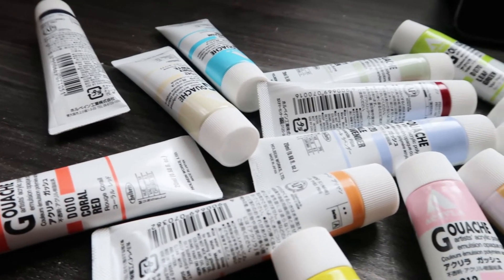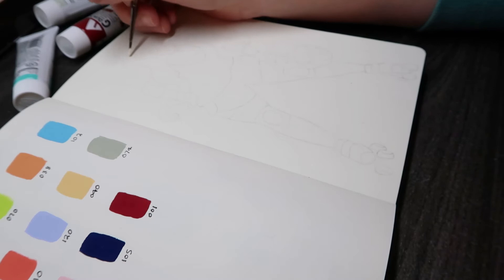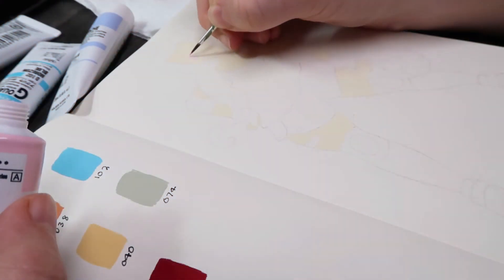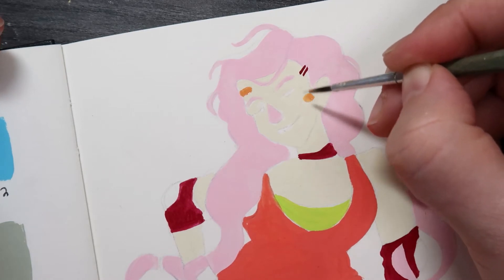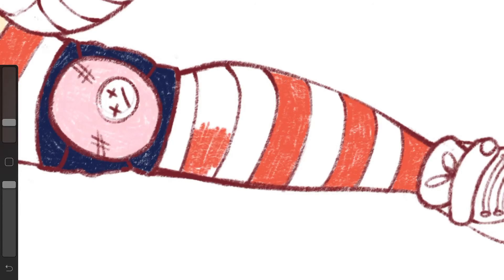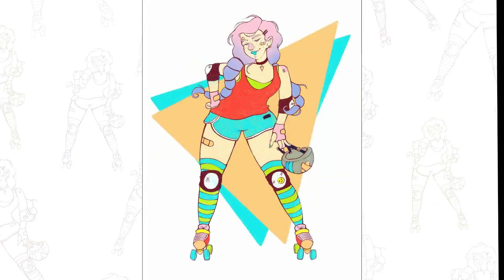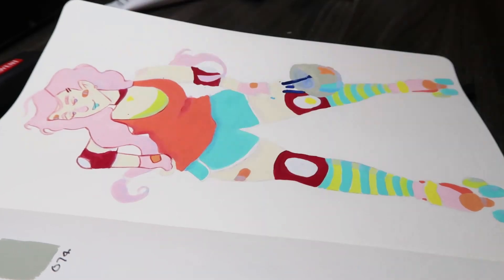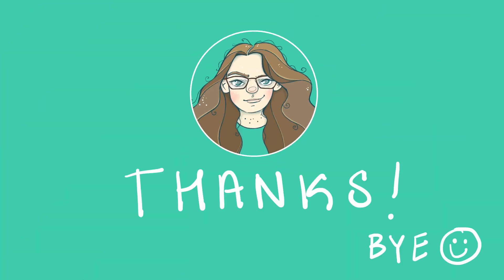Roller Derby Girl | Acryla Gouache AND Procreate! | Speed Painting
Hello Everyone! Today I am mashing together a gesture drawing from Figuary and a OOTD reference from pinterest. One on my goals this year is to practice full bodies and I thought this could be the perfect experiment to create a semi-original sketch.

I really liked this technique and I think I'm going to do it a few more times to help me get more comfortable drawing full bodies characters.

Gouache: Holbein Acryla Gouache
Sketchbook: Moleskin Art Plus